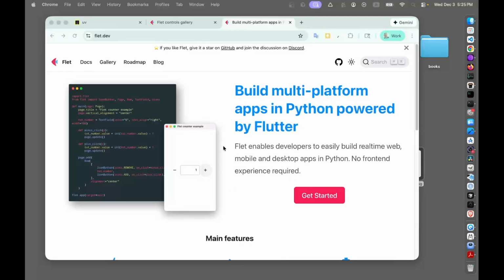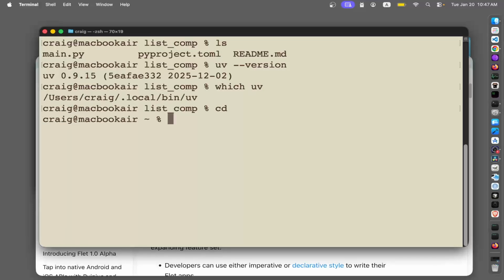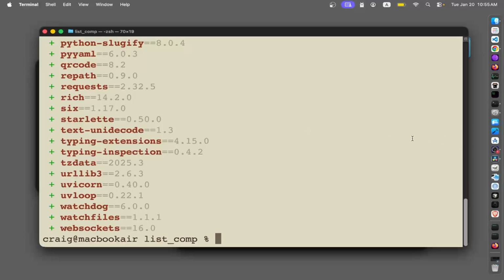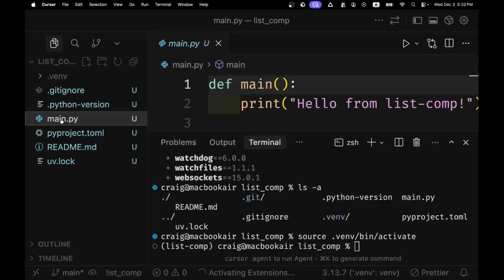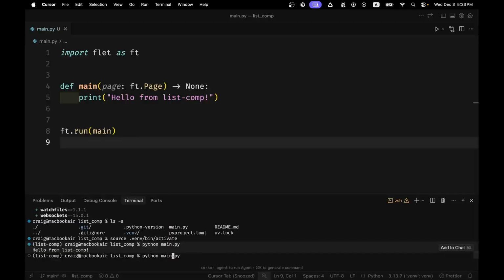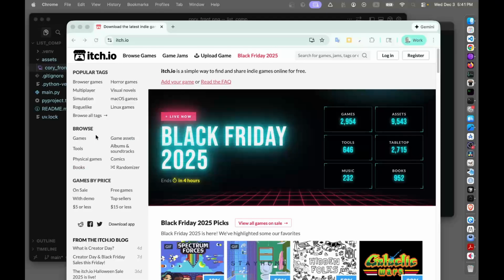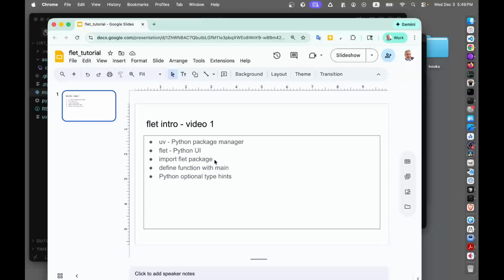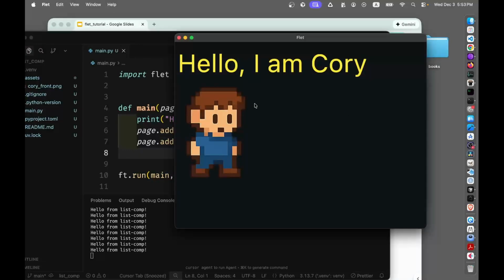01 UPDATED Introduction to Python with Flet - PYTH 1.01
In this first lesson, you’ll set up your development environment and build your first Python UI app using Flet. You’ll install uv, a modern Python package manager, used here instead of pip, create a new project using Python 3.13, and open it in an editor called Cursor.

Updated January 20, 2026 with Flet 1.0 Beta (0.80)